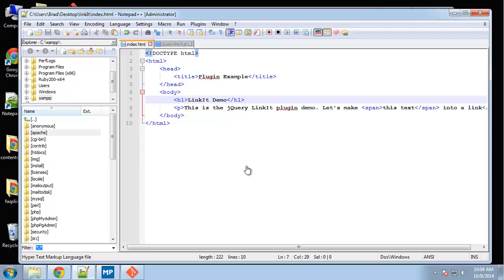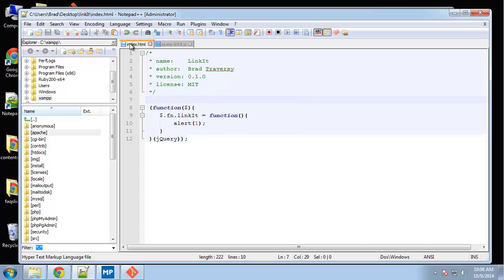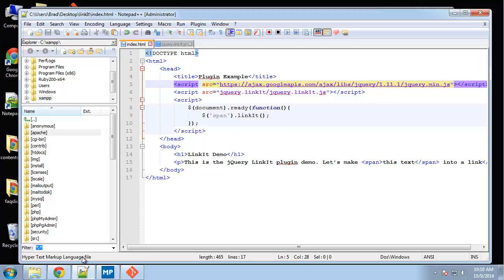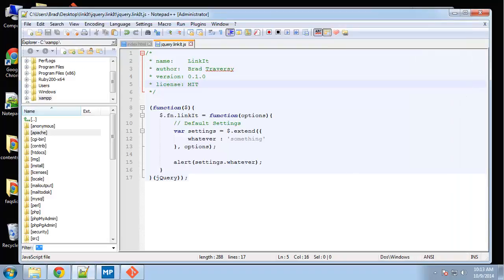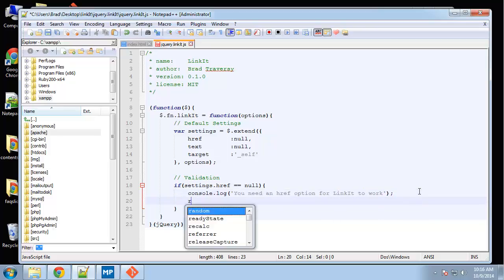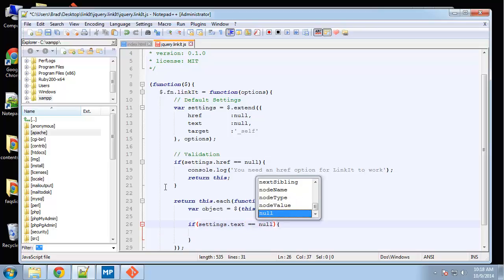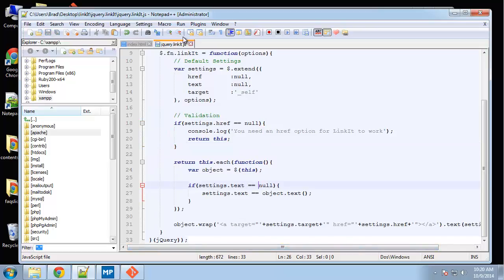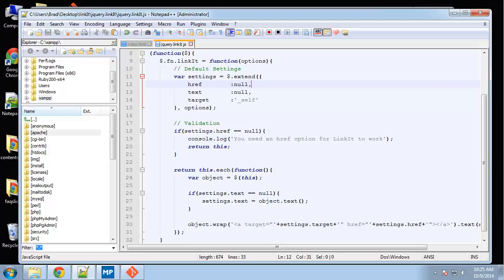Learn jQuery by making a complete jQuery Plugin Part - 3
In this video you will learn how to create Main Plugin using JavaScript and jQuery.